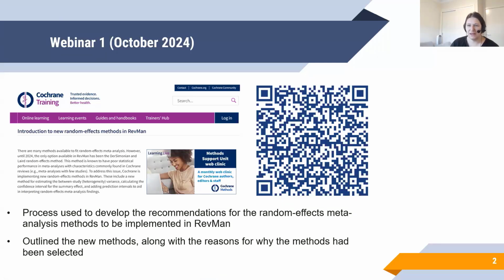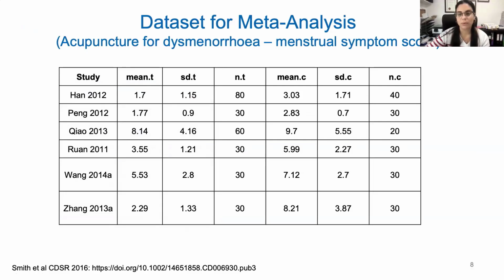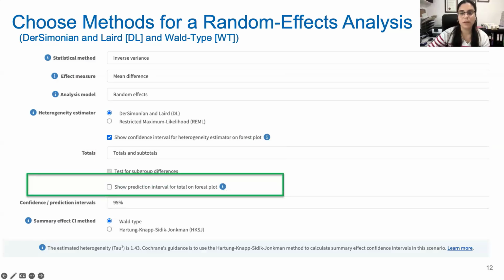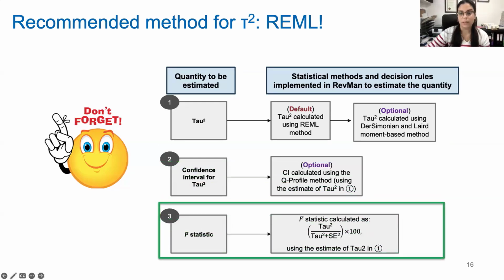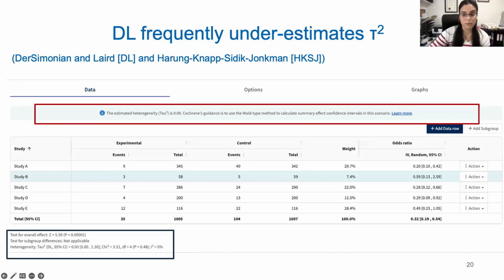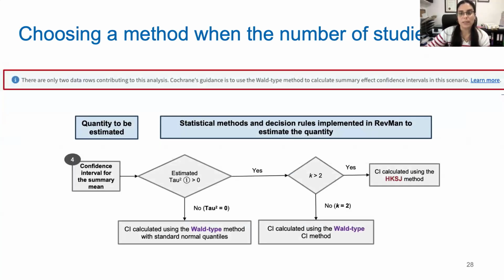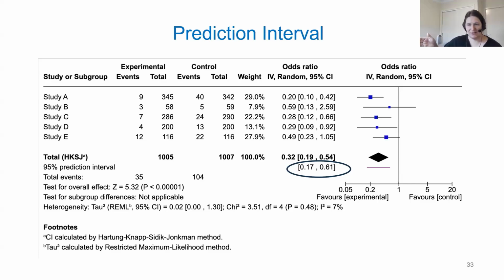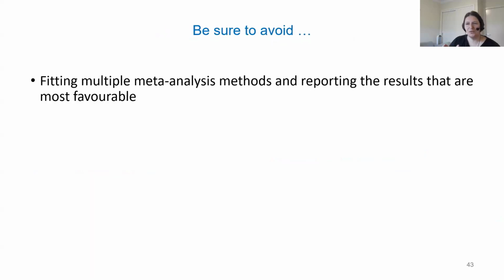Part 1: Presentation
This is the first part of a Methods Support Unit web clinic on "Demonstration of new random-effects methods in RevMan."